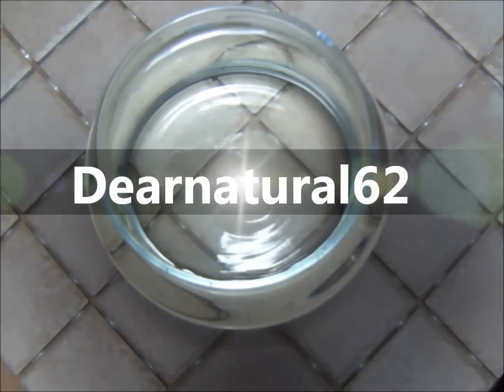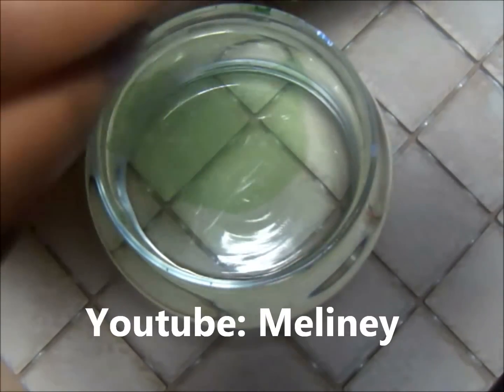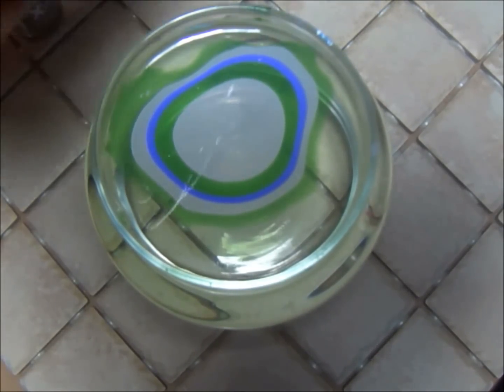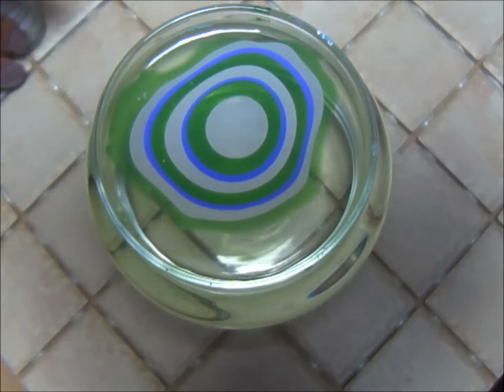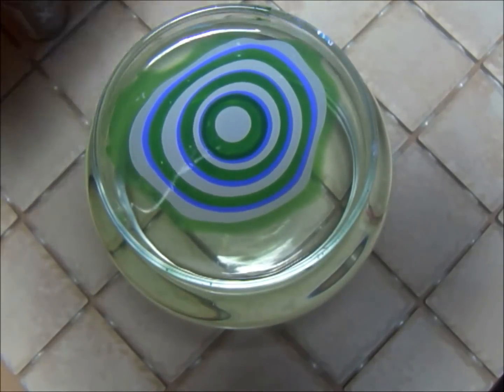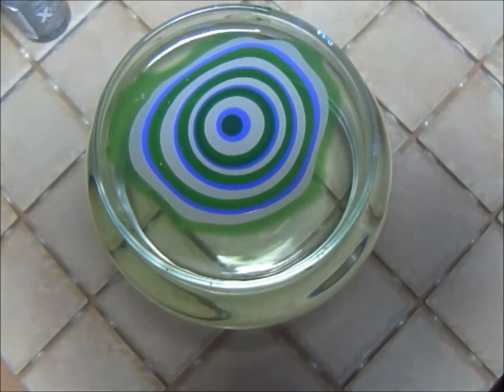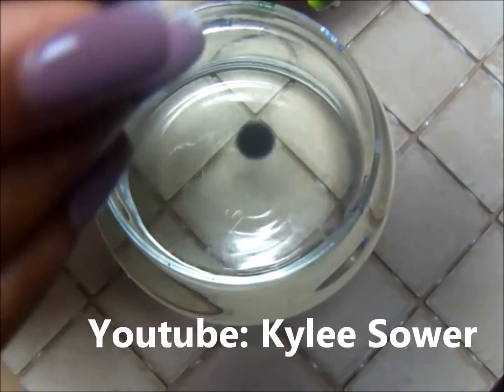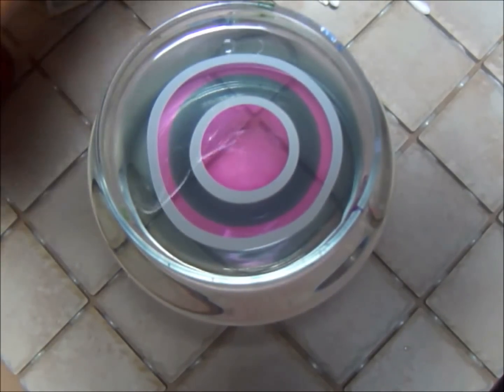NAIL ART WATER MARBLE SHOUT OUT - PART 1 | Dearnatural62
Check out part 1 of my Water Marble Shout Out video, check out part 2 for the final looks and extras!

Water Marble Shout Out Winners

Colors: Purple, Grey & Green

2. Youtube: Max Tholen (no videos)
Colors: Pink, White, Turquoise, Black & Purple

3. Youtube: Kylee Sower (no videos)
Colors: Black, Red & Gray

Colors: Red, Orange & Yellow

Colors: Blue, Pink & White

Colors: Black, Pink & Orange

7. Facebook: Eimee Reyes Saga
Colors: Pink, Blue & Purple

Colors: Purple, Teal, Yellow & Pink

Colors: Green, Pink & Black

Thank you for the color combos!!

Instructions:

1. Pour room temperature water into a disposable cup or a glass cup or even a shot glass, almost to the top. Open all bottles of polish and place them within reach. The reason you have your nail polishes ready is because you will have to work fairly quickly.

2.  Drop one or two drops of polish onto the surface of the water. The nail polish should spread out and make a circle on the water. If it drops to the bottom without creating a circle on the surface, try a different nail polish. This color is your base color for the marble effect, meaning it will show the most. (Try not to hold your brush to high or the polish will drop to the bottom and also use a polish that is thin) FYI, thicker nail polishes tend to have problems spreading in the water.

3. Drop one or two drops of your second color of nail polish on top of your base color. It should create a smaller circle on top of your base color. (Another tip, if you polish doesn't spread easily you can also try to shake your cup or glass a bit to help the process)

4. Continue with each color that you would like to add to the effect. You can use many colors or you can use only two or three colors, repeating each color at least once in the same order.

5. Drag the tip of an orange stick/tooth pick/safety pin through the circles of polish to create the marble effect. Begin at the center and drag the tip toward the outer edge. Reverse this for more swirls.

6. Insert your nail. The nail polish will adhere to your nail.

7. Use a Q-Tip or an orange stick/tooth picks to remove the excess nail polish on top of the water. Carefully remove tape or use nail polish remover and cotton swabs to clean around your nail.

8. Wait for your nail to completely dry and apply a top coat.

This is both fun and creative and simple once you get the hang of it, I hope you enjoy this video, because I enjoyed making and sharing my skill with you.

the song is called Skies by Dano Songs

The products used in this video were not given to me.